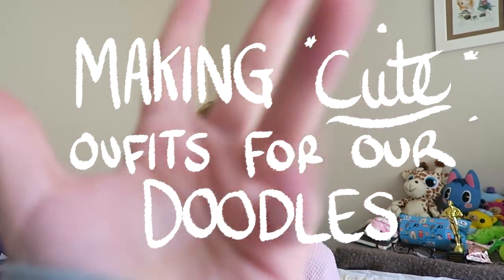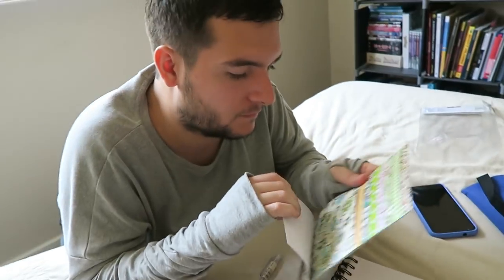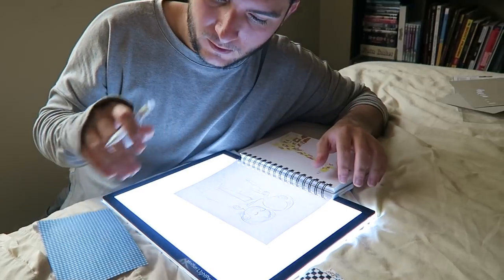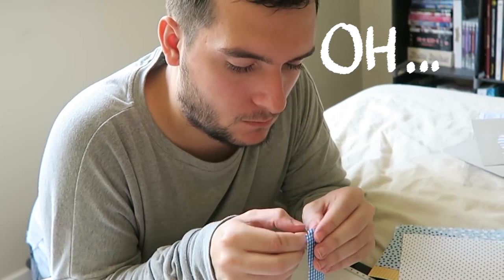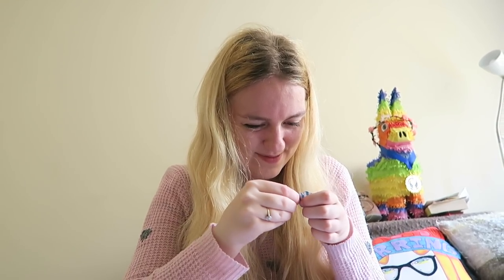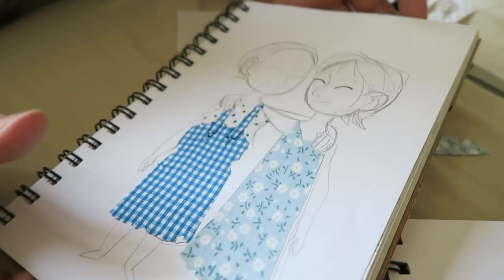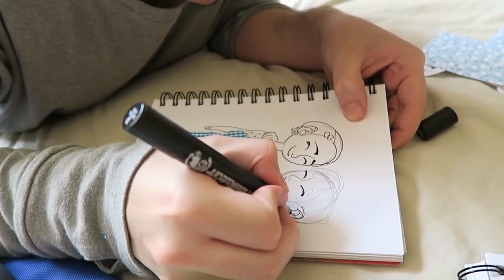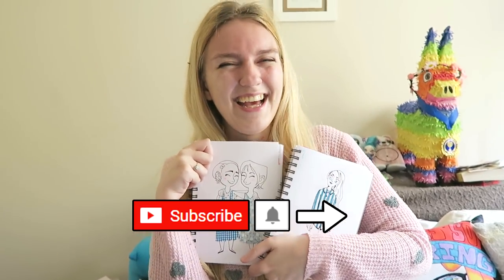PATTERNS! - Ideas for Drawing Clothes for Your Characters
Let's use pretty patterns in our art! :D
Artist vs MS Paint, Can you make good art in Paint?

We've been excited to use these little adhesive pattern sheets for a while! Patterns can be a fun way to dress up your drawings :)

Art supplies:

- Pigma Sakura Micron fineliner [UK]

- Winsor & Newton Brushmarkers [UK]

OUR VIDEOS:

- Cloud Art Adventure - Drawing what we see!

About us:

Hi art friends! We're Adam & Steph. We're a couple that posts art vlogs every SUNDAY! We like experimenting with new mediums, art challenges and drawing outside :) Thanks for joining us every weekend, your support means the world to us!